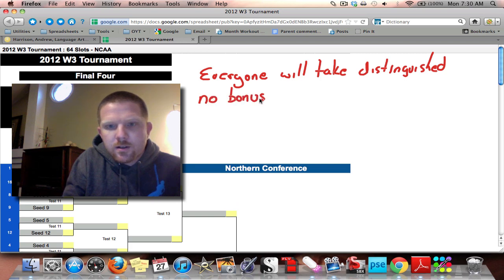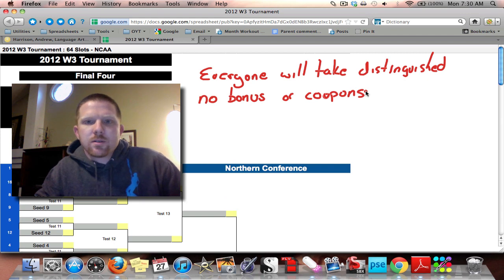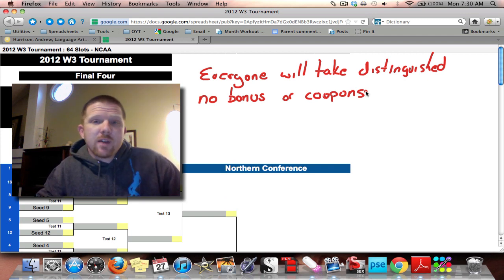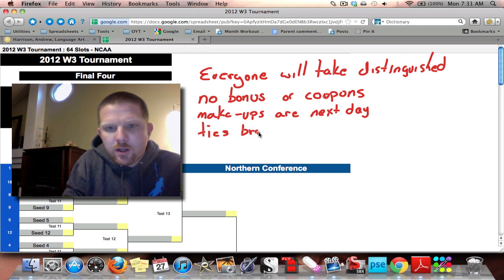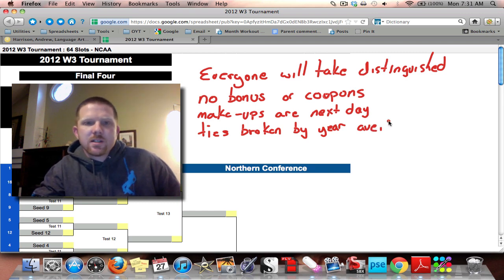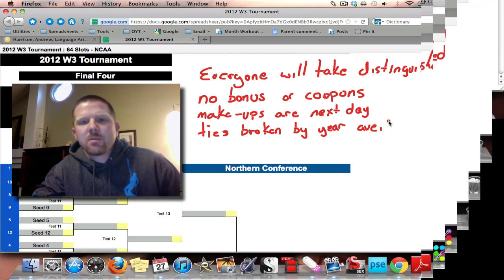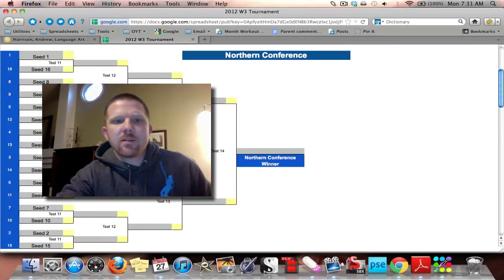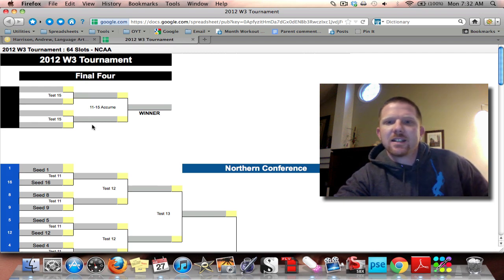Word Within the Word March Madness Tournament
Here's a run-down of the March Madness vocabulary tournament I conduct with my students each year.